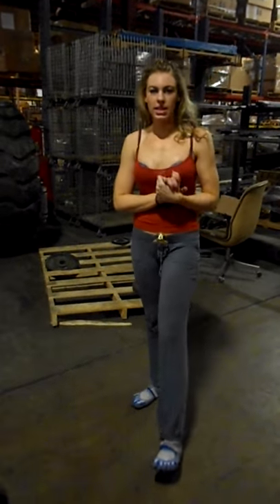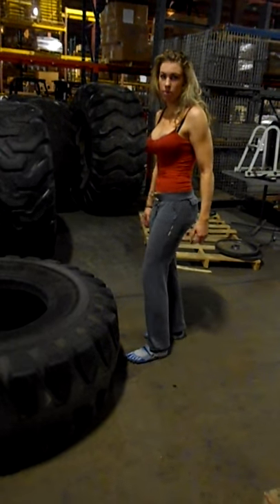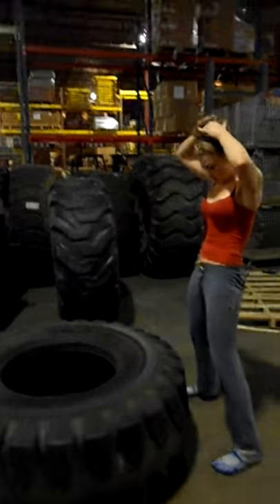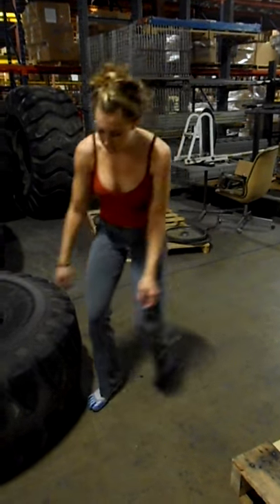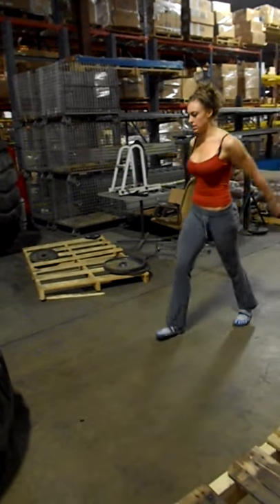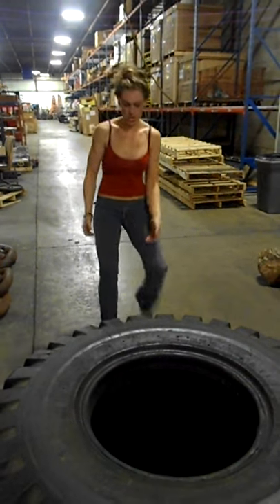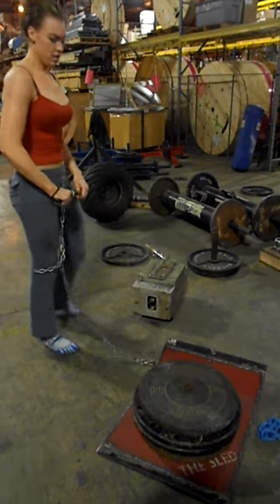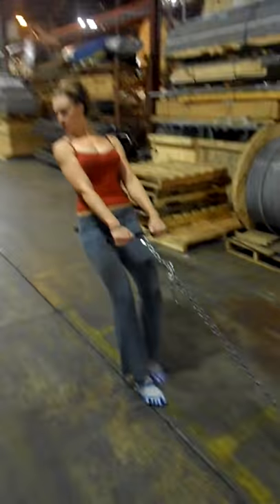Girl does 450lb TIRE FLIP, & 450lb sled pull, doesn't break a sweat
Strongman-style compound strength training with JESSEy
450lb TIRE FLIP, then 450lb sled pull